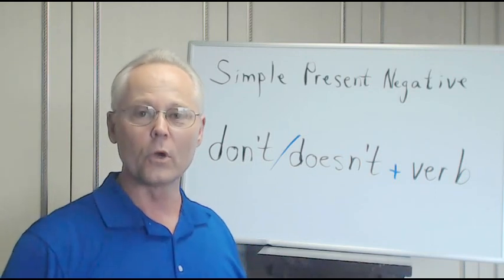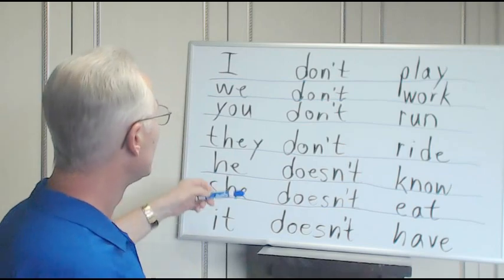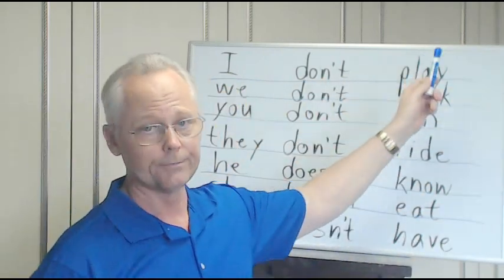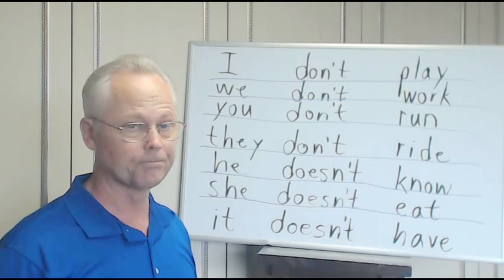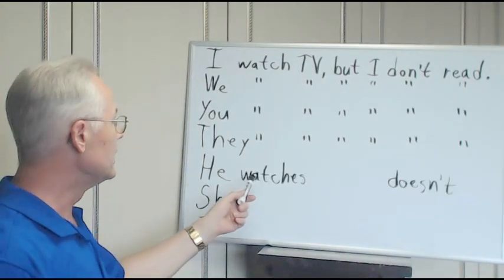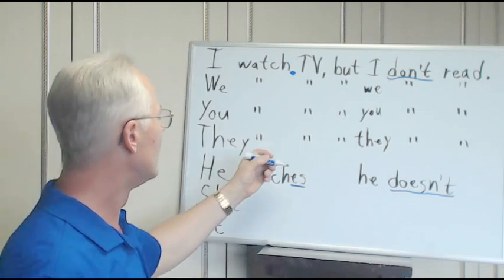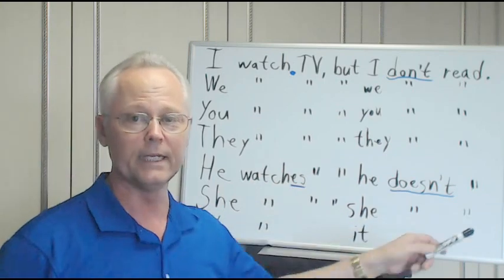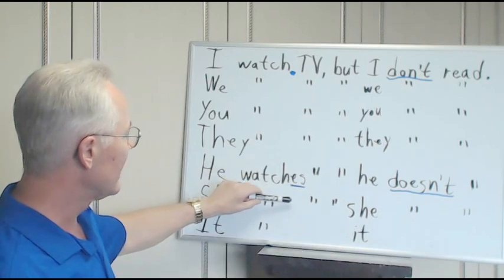Grammar Practice for Intermediate Learners - Video 6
In this grammar lesson, we discuss the simple present negative tense, i.e.; "I don't," "you don't walk," "we don't like," "they don't work," etc. In Grammar Practice for Intermediate Learners - Video 6 you will learn how to improve and speak American English. This is where you can have grammar practice for intermediate learners to improve and learn English. Donate to "Speak American English with Lyman Holton" to help offset operational expenses

Lyman Holton (me, your teacher) is a native speaker of American English and will show you how to learn English.